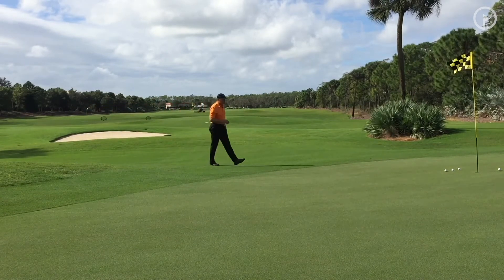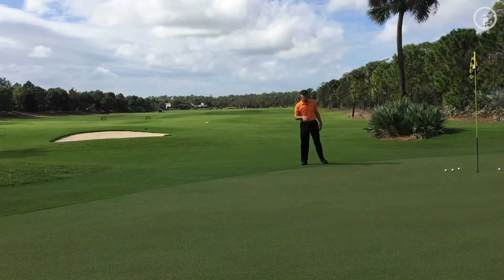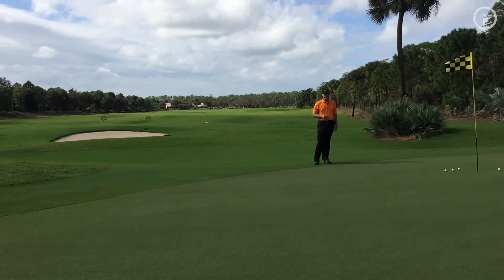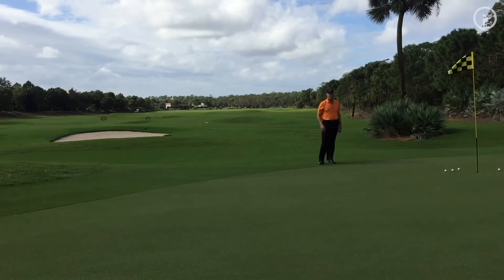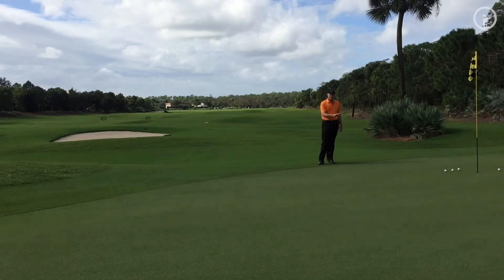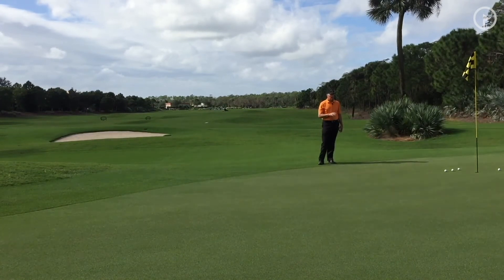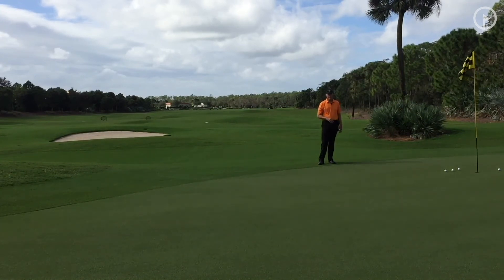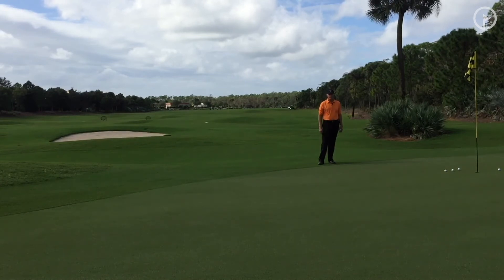Simple Ball Toss Drill Helps With Chipping Club Selection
Watch "Simple Ball Toss Drill Helps With Chipping Club Selection" presented by Jeff Mitchell, PGA from GolfSwing.com